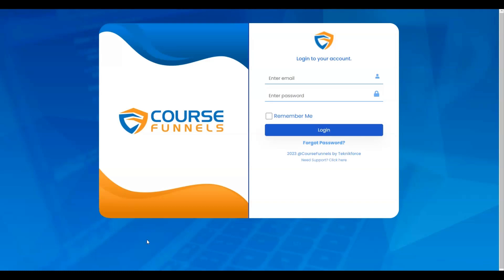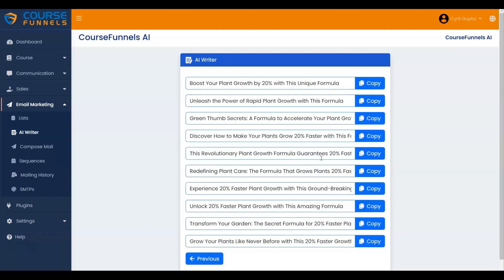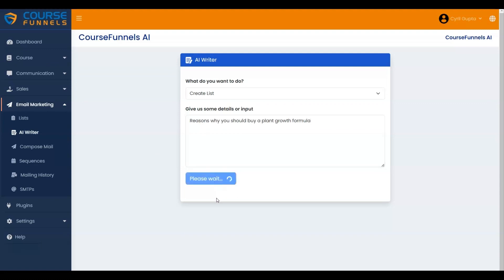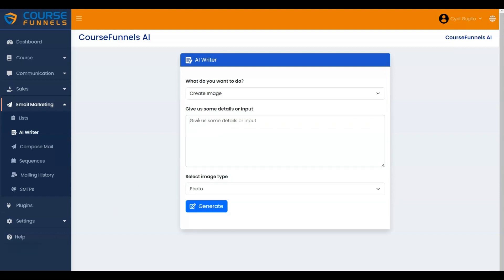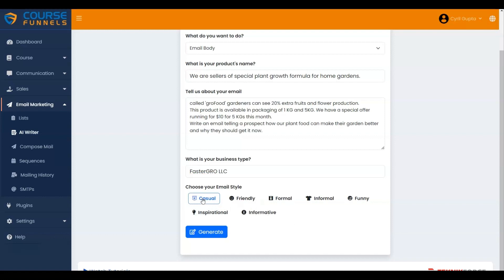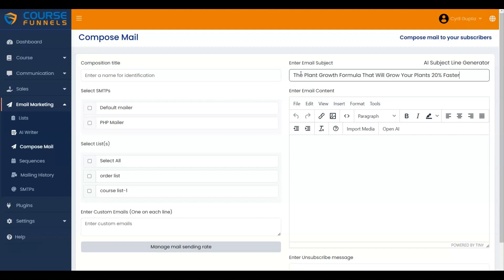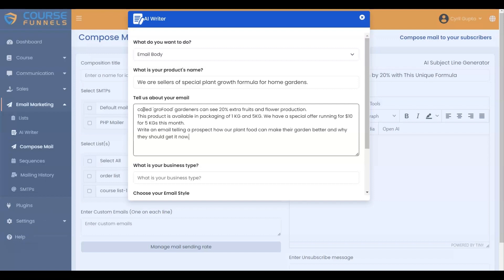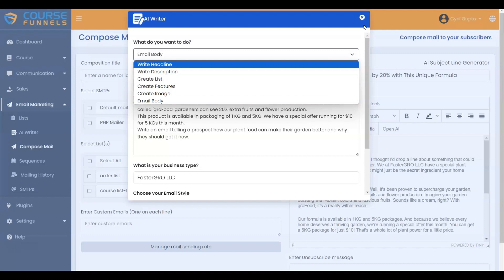CourseFunnels AI - How to use AI in CourseFunnels